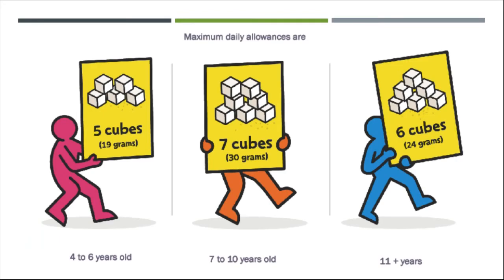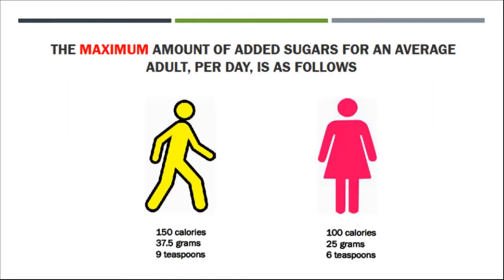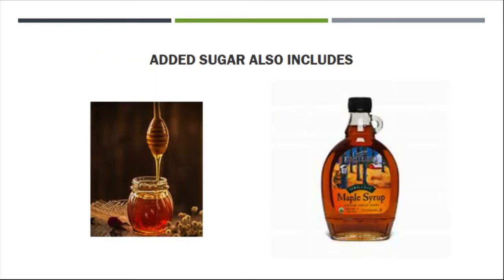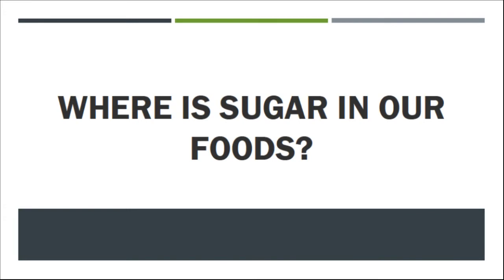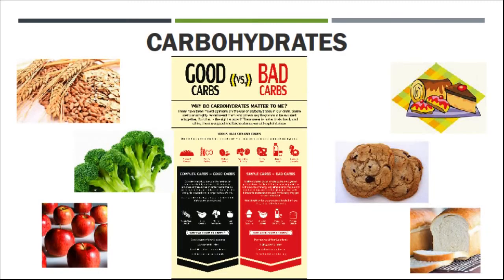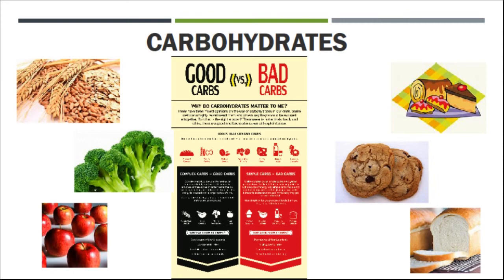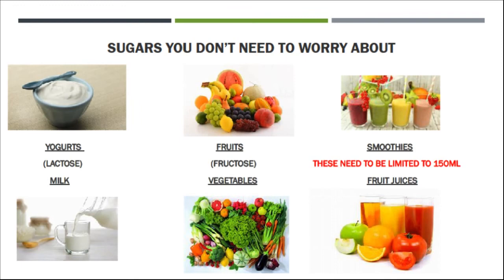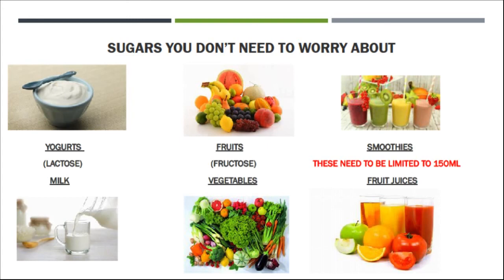Sugar Smart Change 4 Life. Video 2 - Good vs Bad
Be Sugar Smart Session 2.

Learn how much sugar is too much sugar and where it is in our food.

Funded by Public Health at Kensington and Chelsea
Produced for Hear Women Foundation
Written and Delivered by Nutrition Goals Sarah Mair.